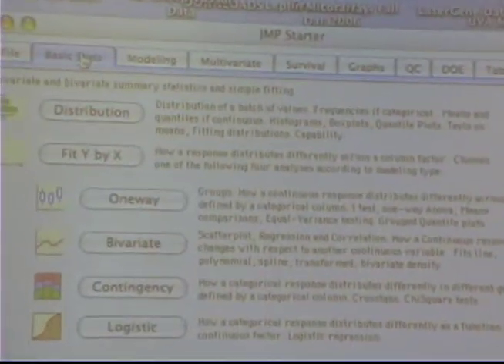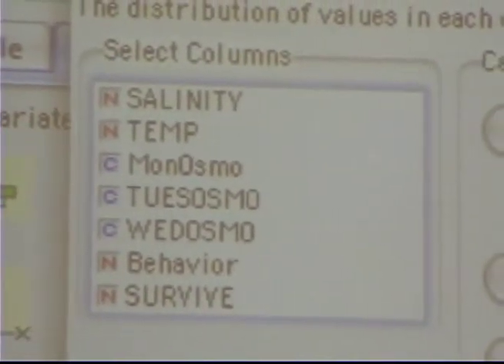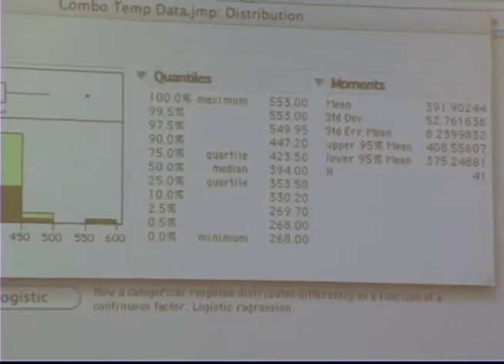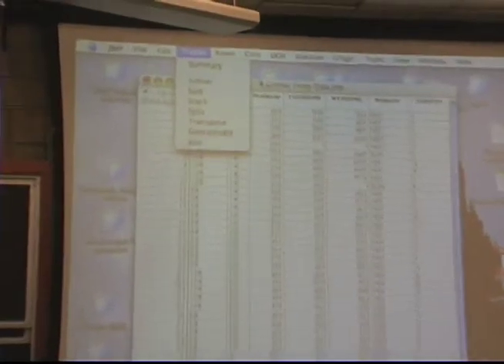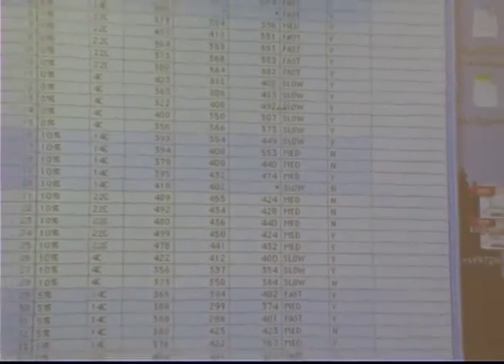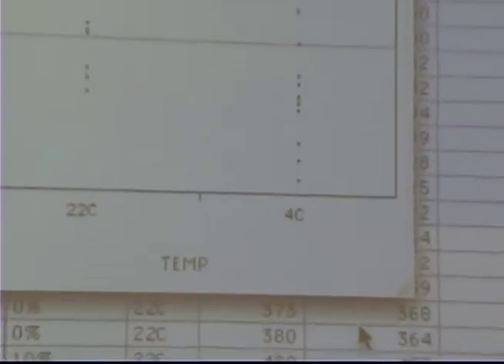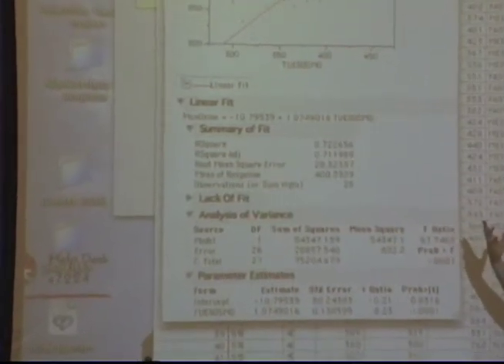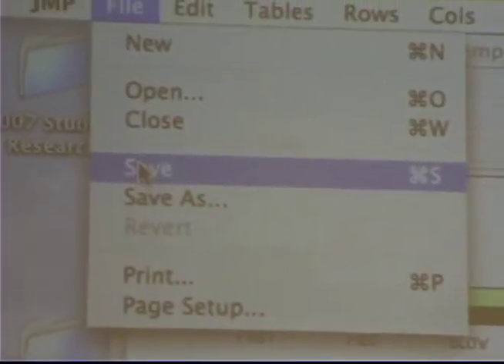Teaching undergraduate-level statistics with JMP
Erica Crespi, Professor of Biology at Vassar College, gives a demonstration of the use of JMP 4.0 as a data analysis tool in the undergraduate science curriculum

Produced by:
Cristian Opazo
Computing and Information Services, Vassar College

Camera by:
Media Resources staff, Vassar College

Post-production by:
Alex Camilleri (Vassar class of '10)

Do not reproduce without permission.